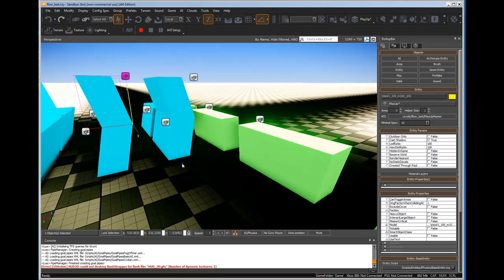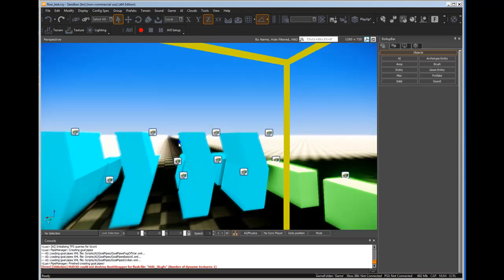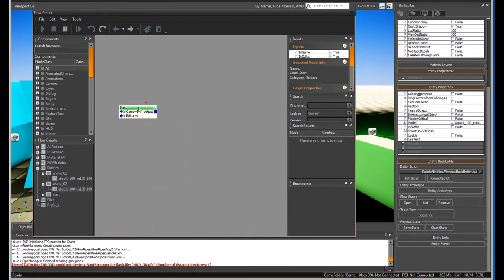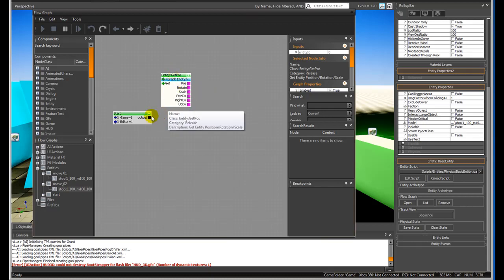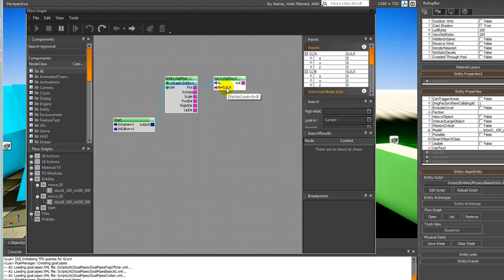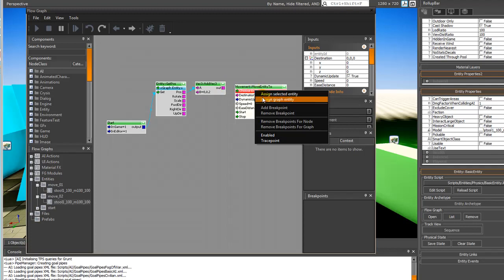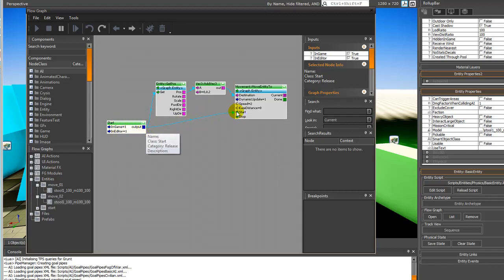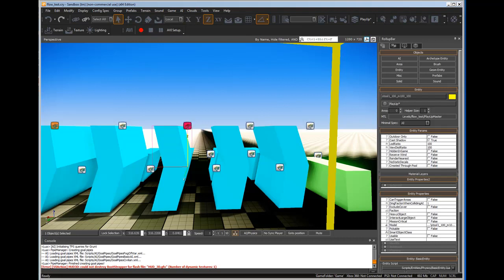CryENGINE3_FlowGraph move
a basic tutorial to FlowGraph in CryENGINE3 for moving an entity